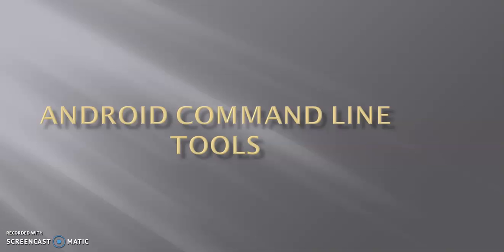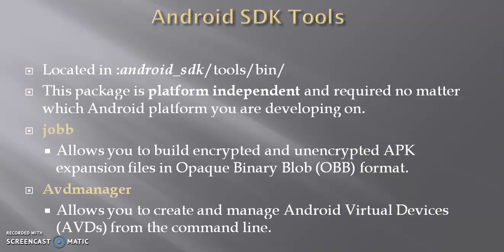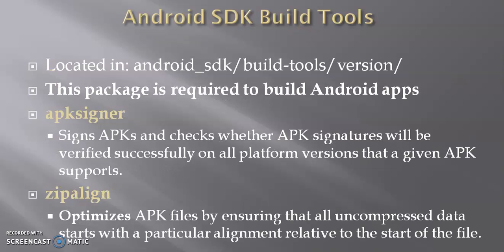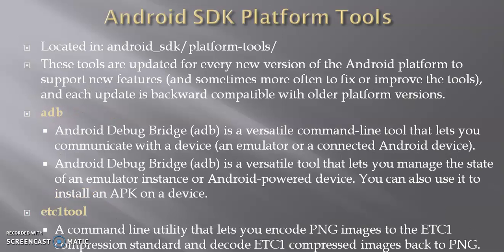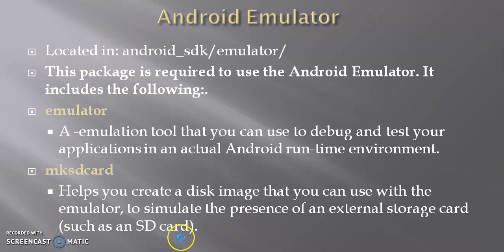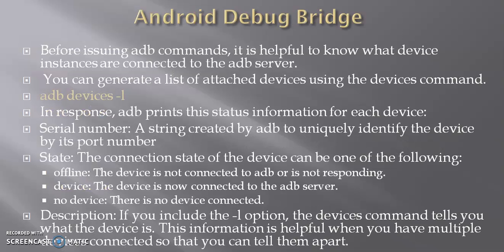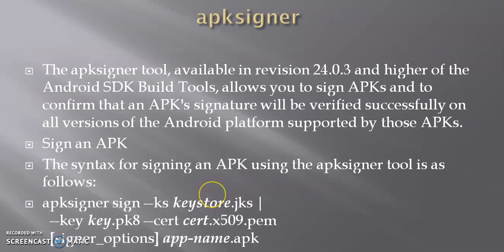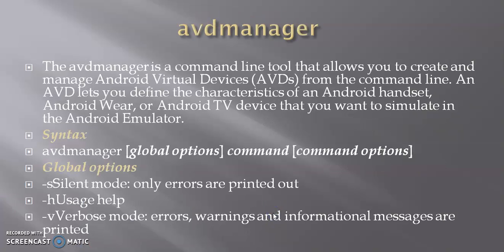Command line tools